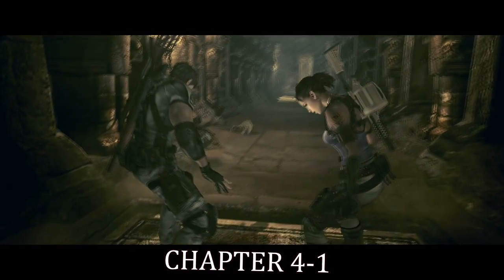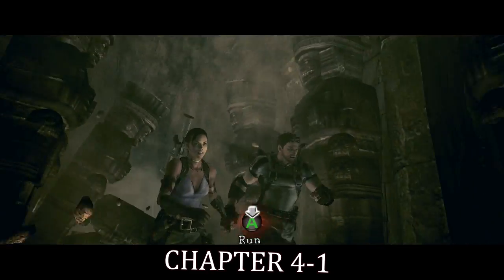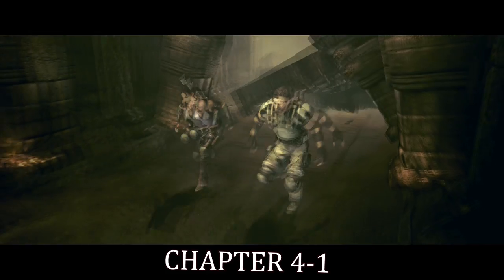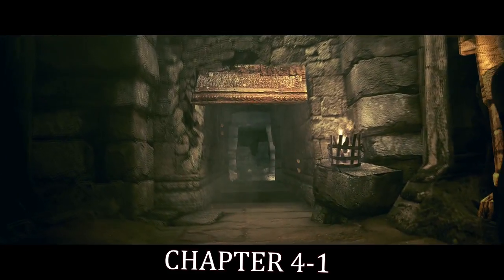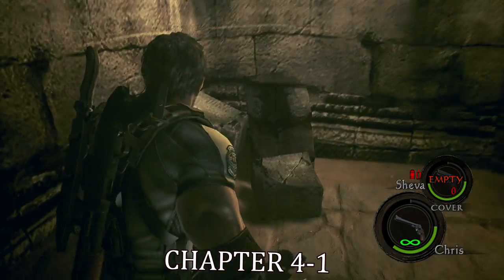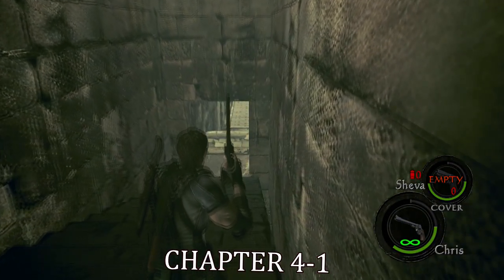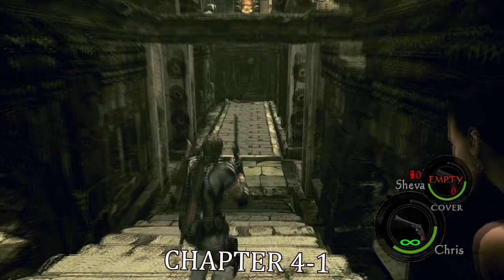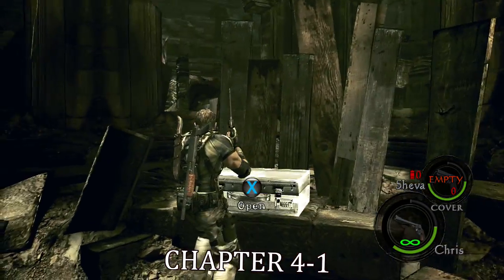Resident Evil 5 (Remastered) - How to find the GRENADE LAUNCHER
Here is a video showing you guys how to find the Grenade Launcher in Resident Evil 5

Chapter 4-1